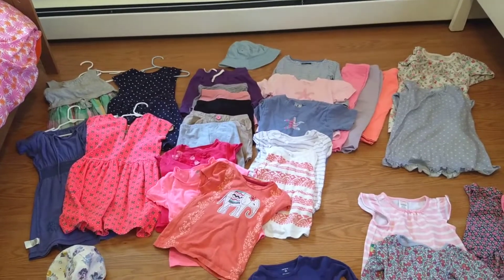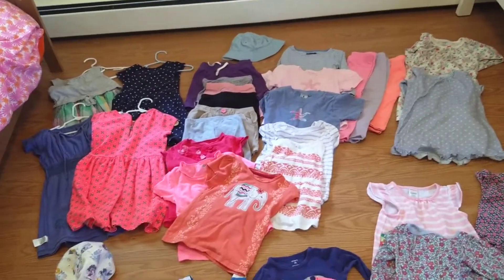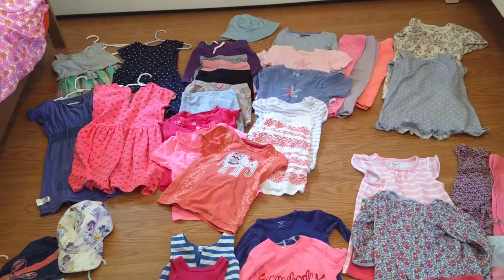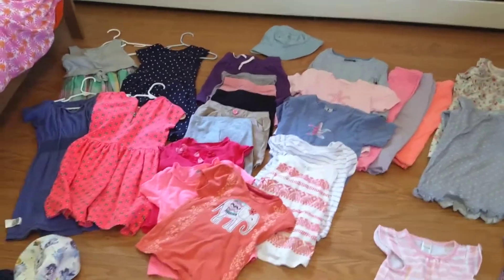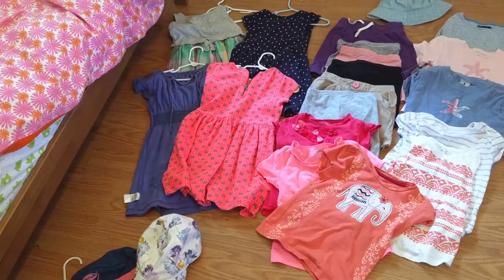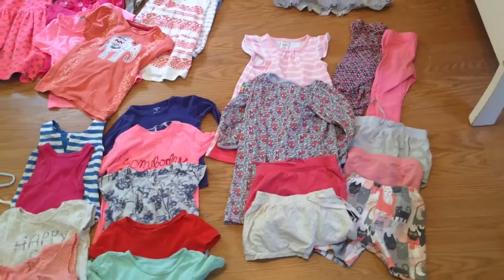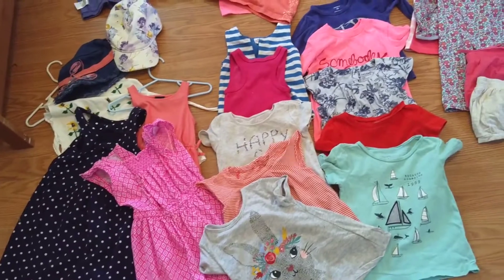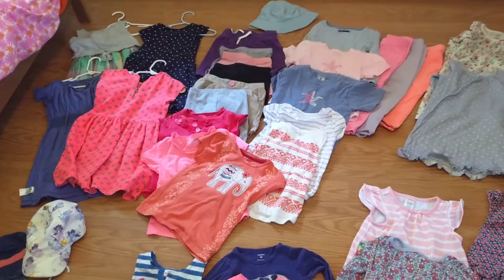Frugal and Minimal Kids Clothing: Summer Edition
This is an old video shot in 2018 of two of our children's clothing. Buying clothing on a budget is two fold for us. It is not only financially the best decision for us but our children use their clothes hard whether it was new or used; mostly when they were very young. We would rather allot more money to items that we will get more value out of and clothing is not one of those things.